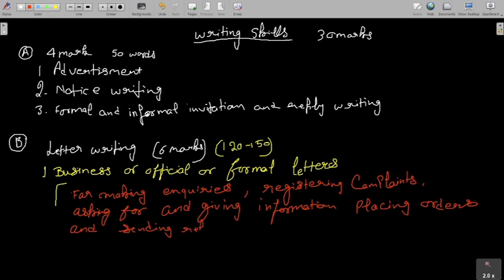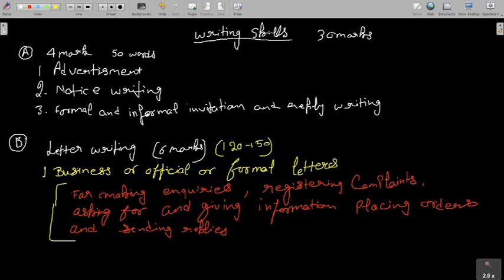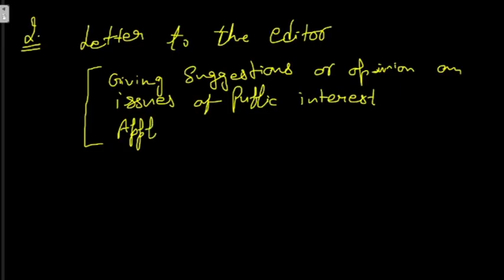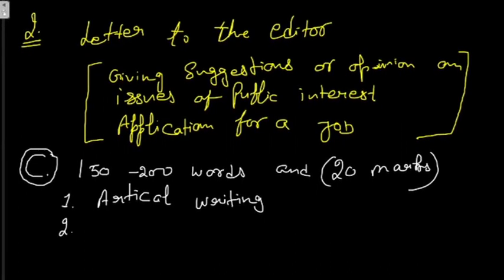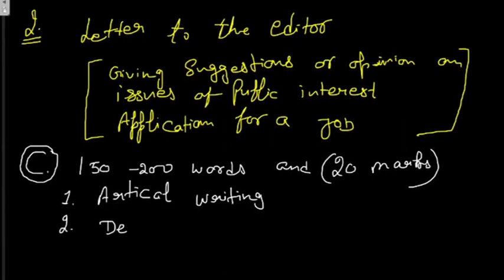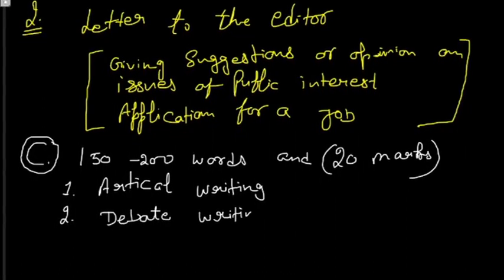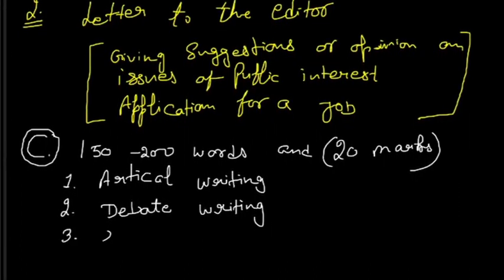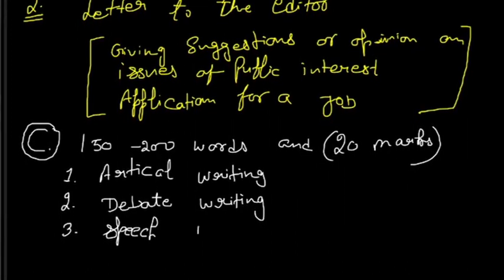11th and 12th class writing skills introduction